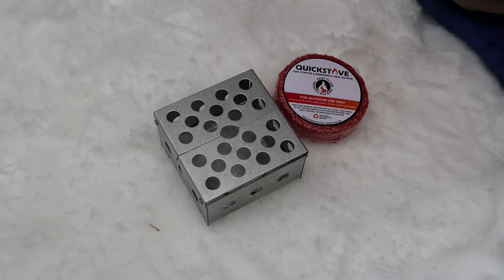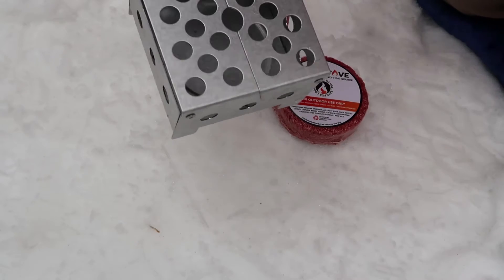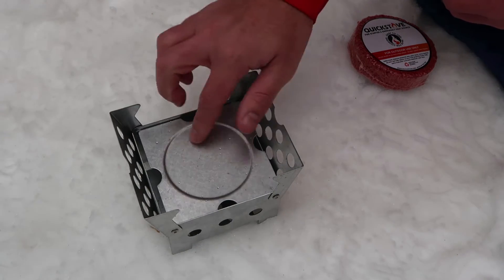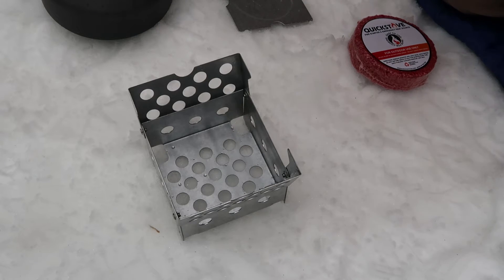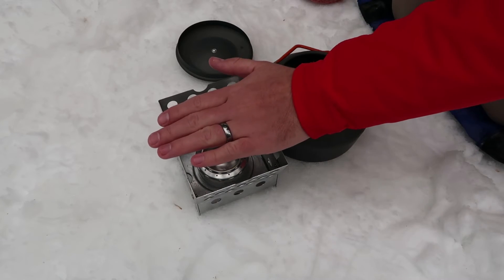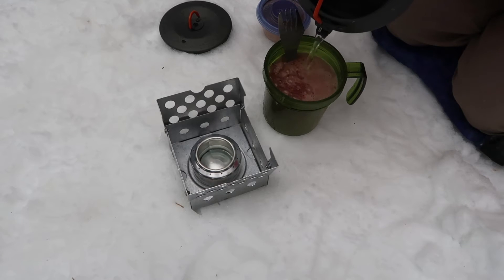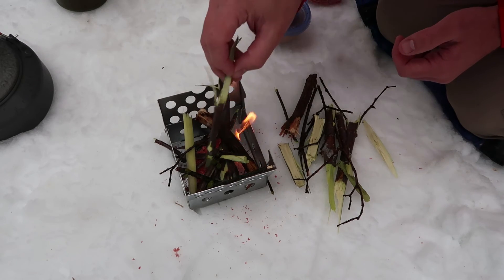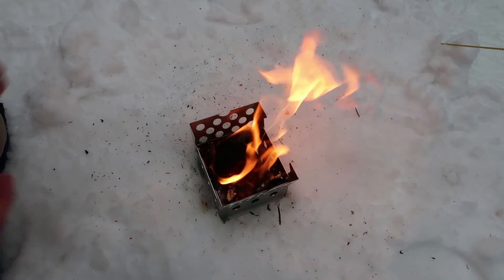Quickstove Cube Stove - Survival Cooking Stove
The Quickstove Cube Stove gets its inaugural burn in this review. A cool survival and prepper stove, great for a home survival kit, car camping kit, or 72 hour kit.

This product was provided by the manufacturer or supplier for free or at a discounted price. However, the disclosed information in the video shows a fair and unbiased review of the product.